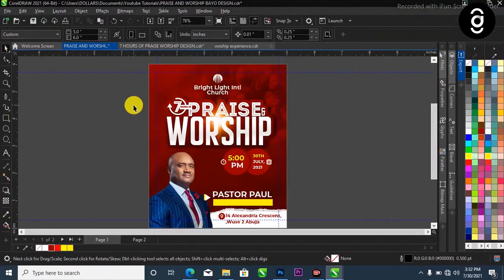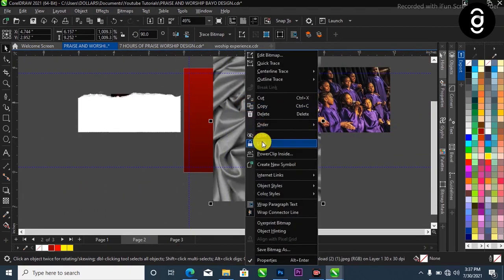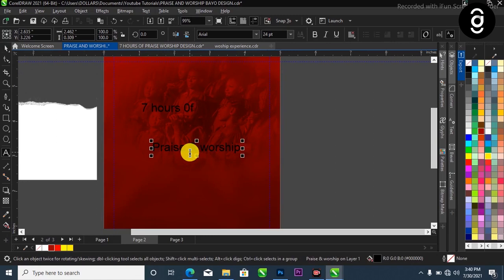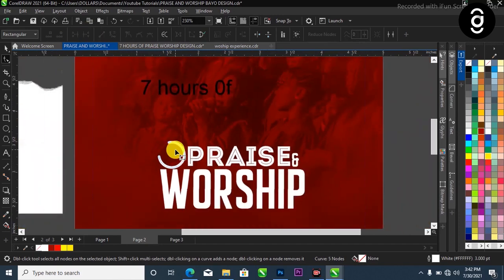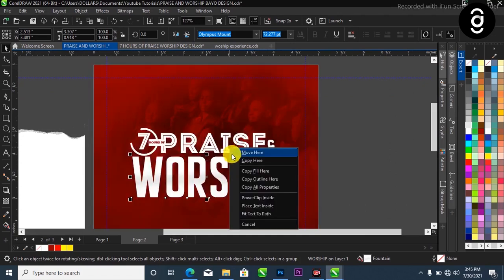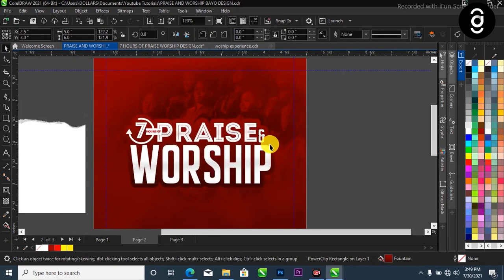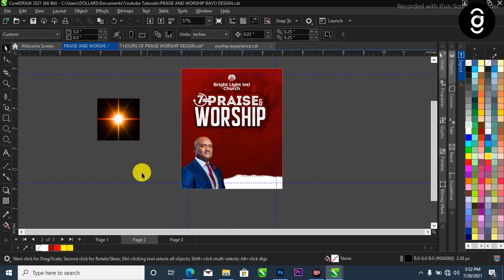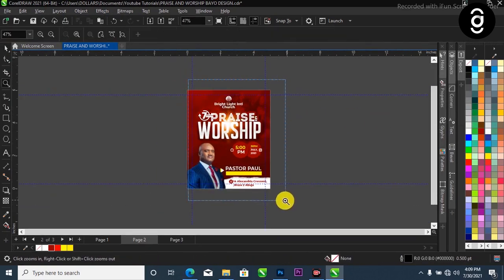HOW TO DESIGN A CHURCH FLYER WITH COREL DRAW || COREL DRAW TUTORIAL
This is Corel Draw Graphics Design
help you understand what goes into creating advanced you can get, In this video you are going to learn step by step on how to design a church flyer using Corel Draw and also have the idea of coming up with background.
Corel Draw has a lot of tips and tricks,